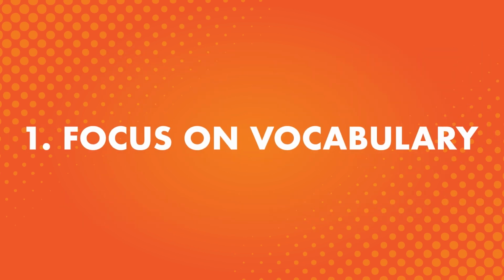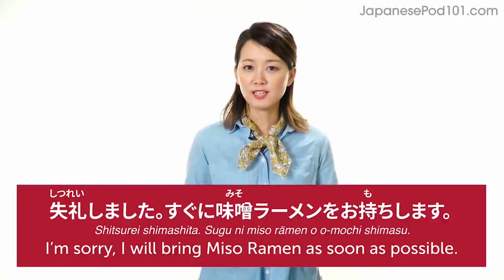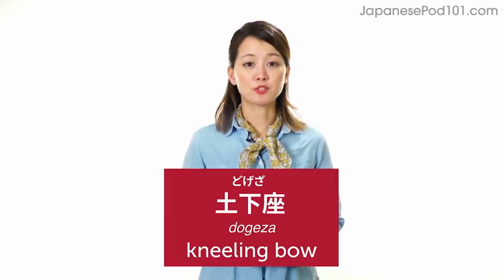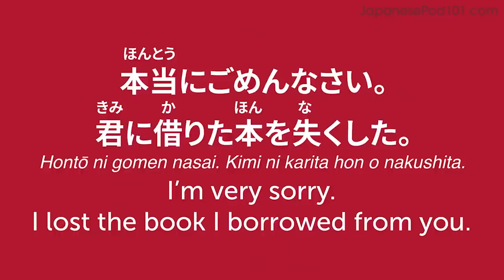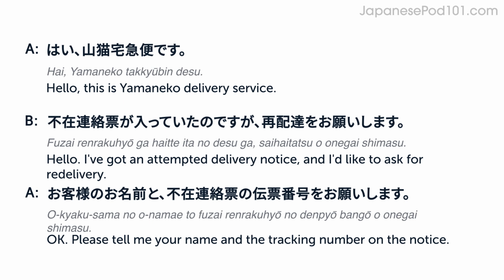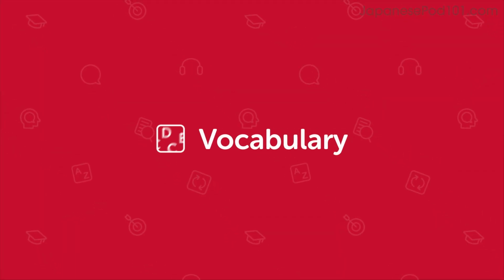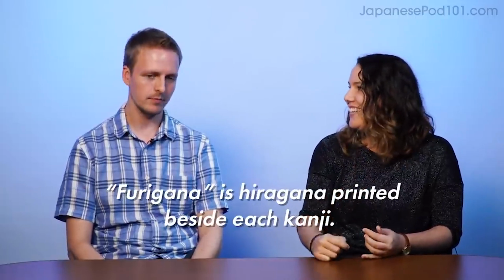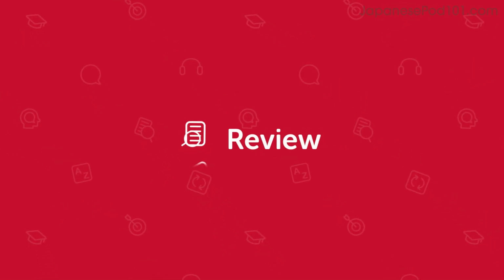Converse Like a Japanese Native: Improve Your Speaking Skills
← Start speaking Japanese like a native, click here and access the best resources to improve your speaking, listening and reading skills!.

If you don't understand much Japanese and want to be able to understand and speak it, this video is made for you because we will help you improving your Japanese skills!
This video will challenge your reading and listening comprehension skills and help you progress in your Japanese study.